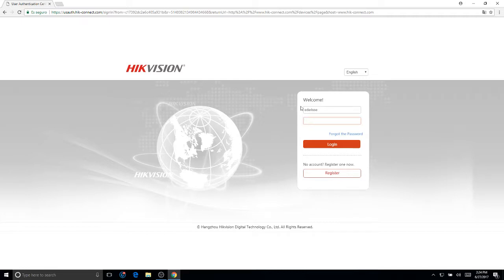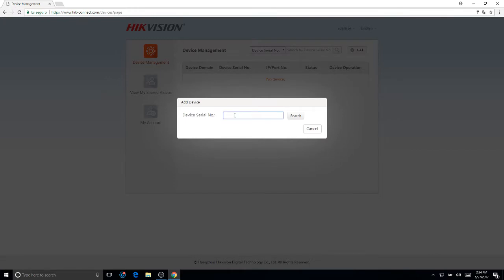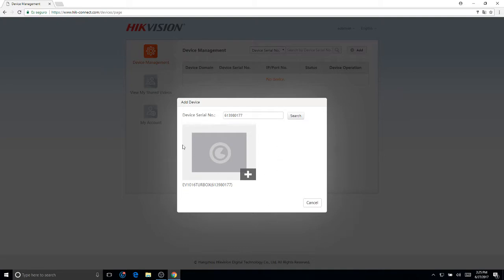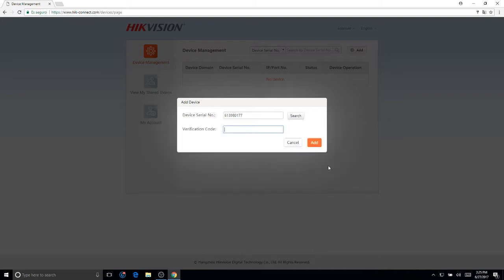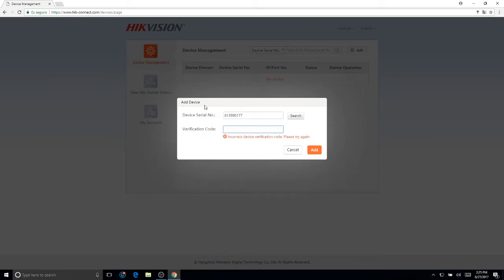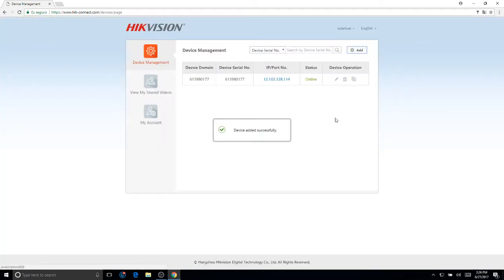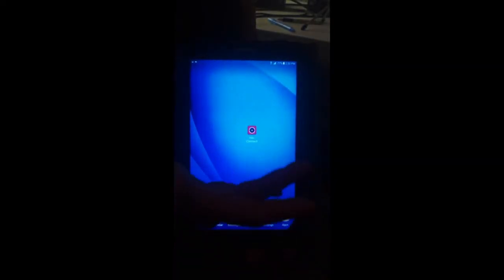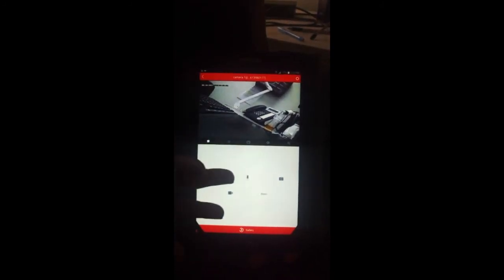How to Add a Device to Hik-Connect - Tutorial